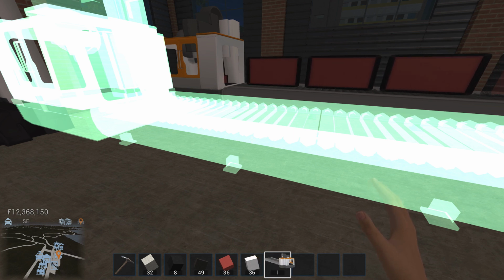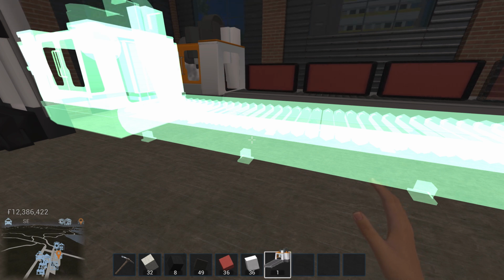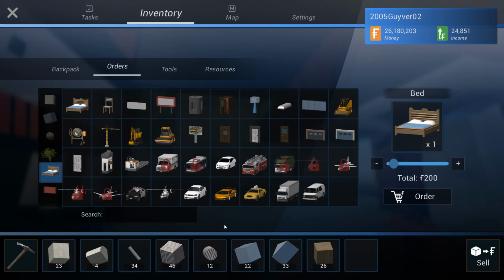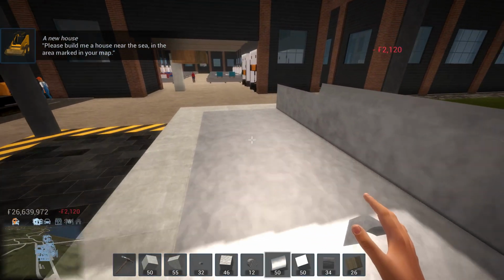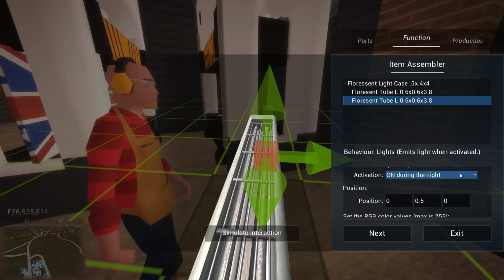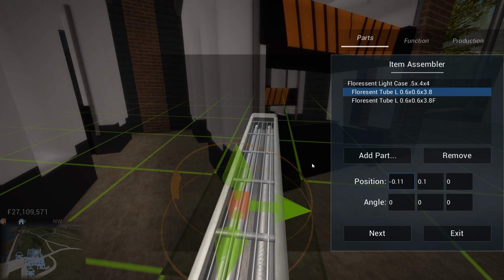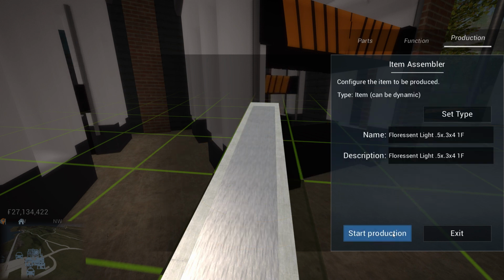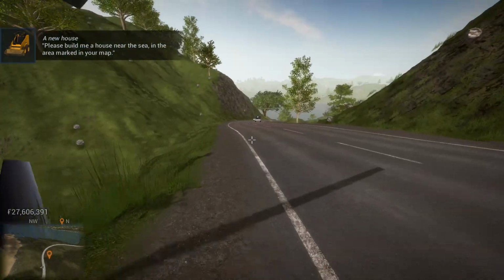Technicity (Season 00 Episode 10) Making some Celling lights! Flying the Chopper?!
Welcome back to Technicity. Today we will be continuing where we left off; For detailed information, please check the time stamps below.
For a Chat, Game Hints, Tips, Suggestions here is a link to my new Guilded Server it is still a Wip:

If you are not already a subscriber please hit the subscribe button to help the channel grow and to keep up to date with the incoming videos and or livestreams please hit the bell icon and select all to get notified when the they go up.

00:00 Clip from previous video.
01:15 Discussion as to what to expect today.
02:25 2022 Customised Intro - Arena Intro [TeknoAXE.com Release] by TeknoAXE.
03:34 Continuation of Gameplay - About You [NCS Release] by Ascence.
06:37 Bones (Radio Edit) [NCS Release] by Clarx.
09:38 Cyberpunk [NCS Release] by Max Brhon.
13:11 Darkness Comes - [NCS Release] by Approaching Nirvana & Alex Holmes.
17:17 Muffin - [NCS Release] by Raven & Kreyn
19:57 Until I Die (ft. joegarratt) [NCS Release] by Tom Wilson.
22:16 Continuation at normal speed.
31:08 On Fire - [NCS Release] by Robin Hustin
34:31 Continuation at normal speed.
45:27 How hard is it to fly the chopper?
00:00 2021 Outro Video: Video Game Blockbuster [Freepd.com Release] by Rafael Krux.

Updated (2022)
Intro: T rated – 2022 Technicity intro video
Outro: 02 – Survival/RPG
Backgrounds used: lXFiNG and 4amLd3
Editing Software: PowerDirector 18 Ultimate
Intro Music: New 2022 Customised Intro - Arena Intro [TeknoAXE.com Release] by TeknoAXE